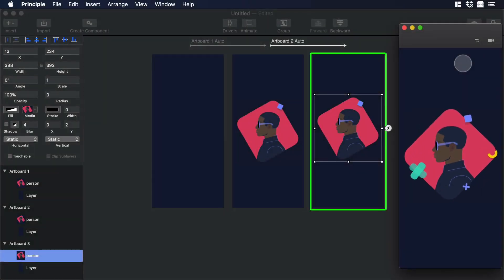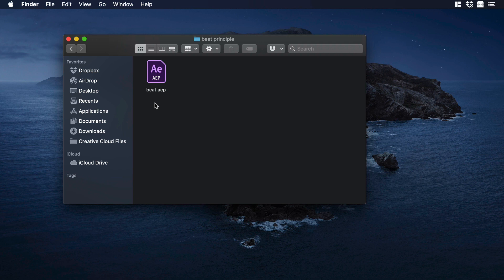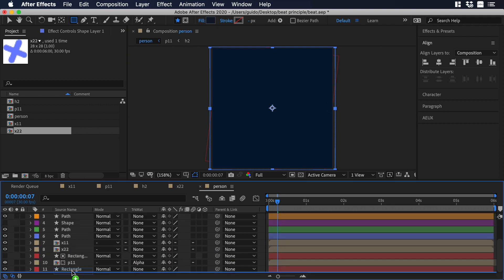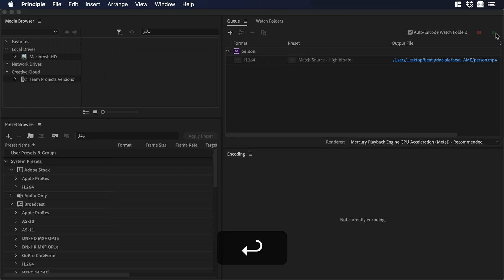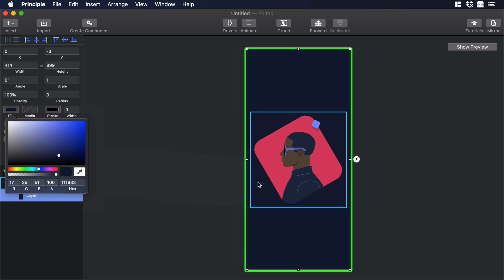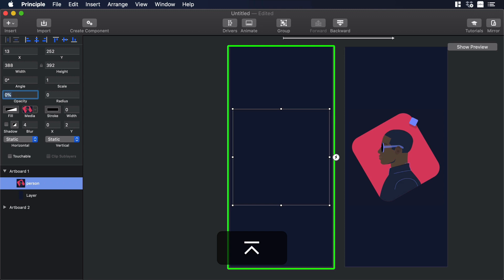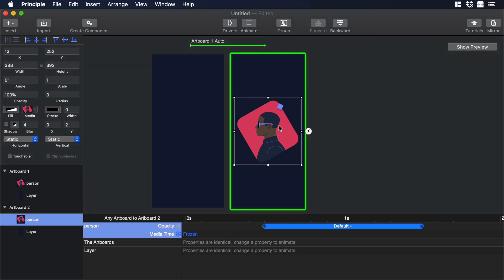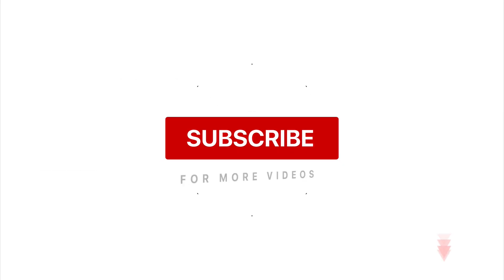Animated Illustrations from After Effects to Principle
In this video we will show you how to add animated illustrations from AE to Principle.